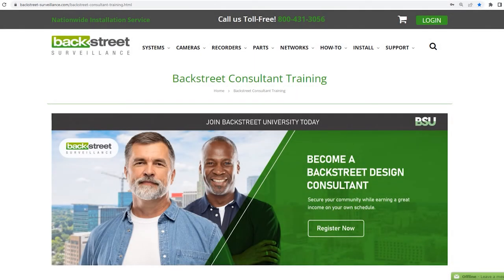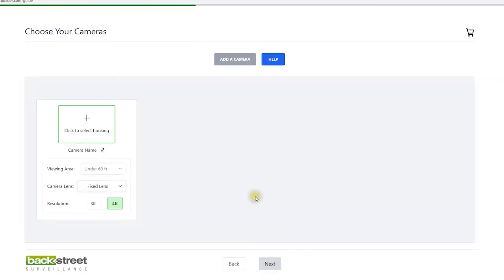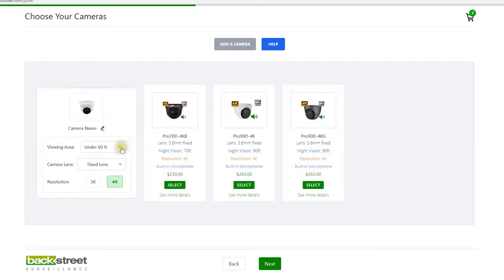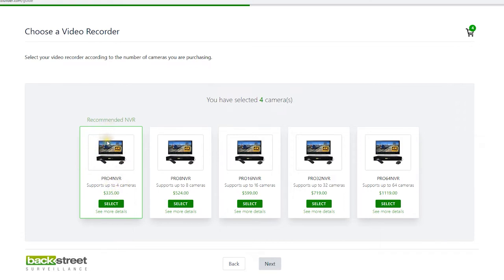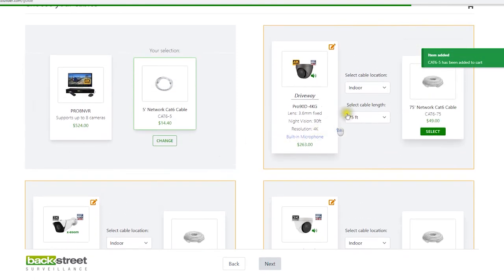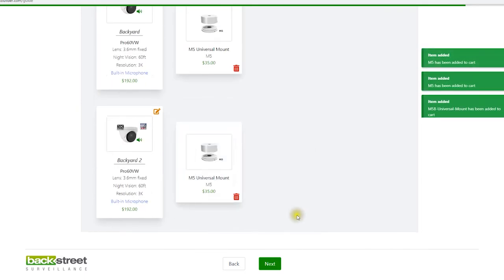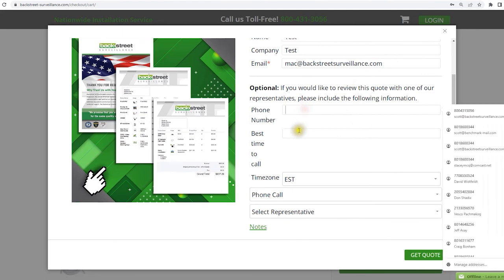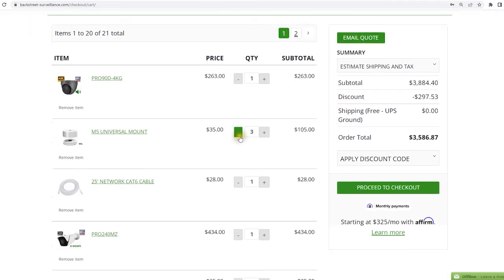Backstreet University - How to Use the CCTV Kit Builder to Create a Line Item Quote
How to Use the CCTV Kit Builder to Create a Line Item Quote

Become a CCTV security consultant and earn $80-140 an hour in your spare time. Learn the details of the Backstreet University consultant training program, including time periods and benefits of the opportunity.

Crime is on the Rise!
With the crime rates rising, police are being pushed to their limits. Thus, law enforcement is forced to allocate their resources to violent crime, rendering other crimes such as property and theft low priority. In response, communities across America are gearing up with video surveillance systems. Their motivation is to protect themselves, their families, their homes, their companies and their employees.

A properly designed video surveillance system can very efficiently provide the evidence that police need to quickly resolve a crime; hence this opportunity. There is a clear need for local, properly trained design consultants who can help home and business owners make informed decisions when it comes to securing their property.

The goal of this program is to develop these local consultants. If you are dedicated and follow our guidance, we'll lead you directly to a great second income earned on your schedule. You choose how much you work and how much you make. You will develop skills that are high in demand and provide a community service which is respected and admired.